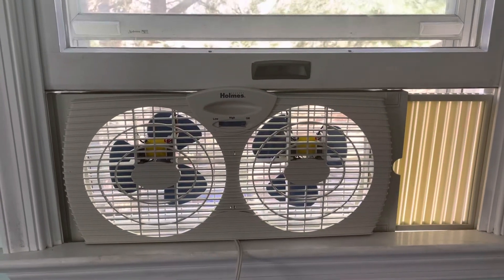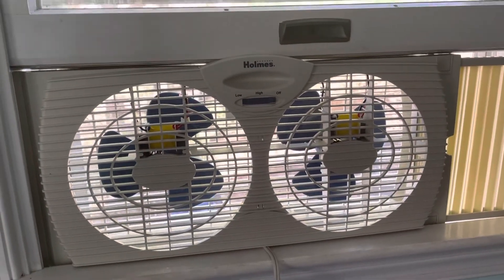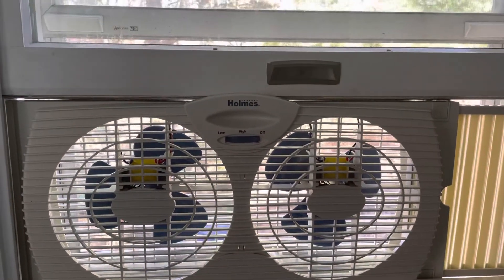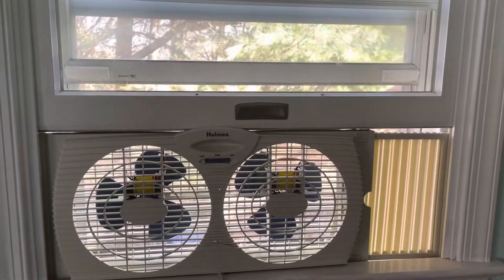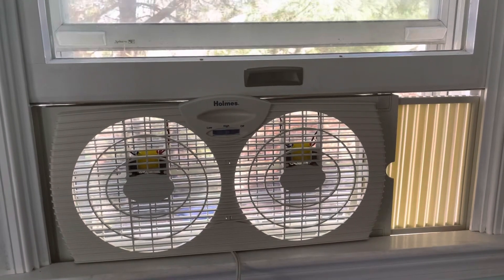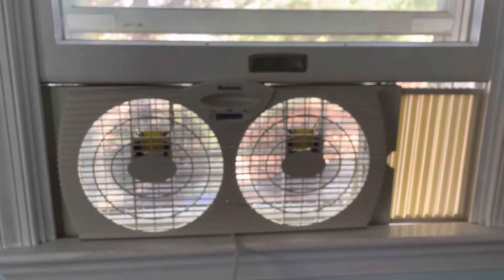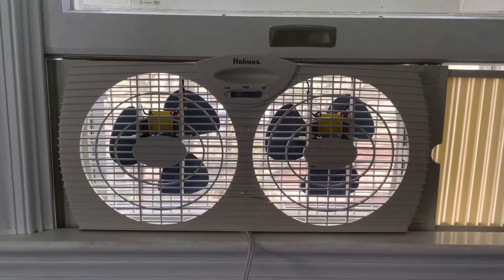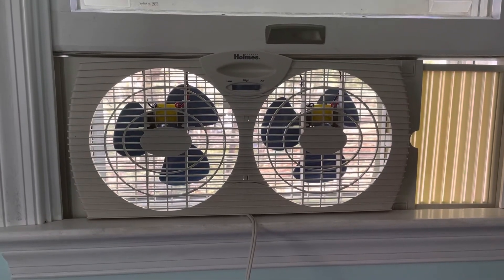Holmes HAWF-2021 Twin Window Fan | Full Video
Thought I might do a review on this after it’s been getting some use in the fall. This is a 20-year-old design but it still works perfectly fine. Great performance very quiet and easy to clean. If it ain’t broke why fix it? And for 30 bucks or so they’re so cheap if it ever does break you can just get another one.